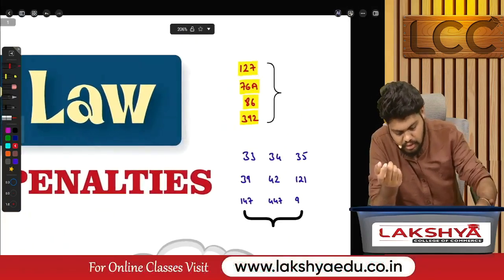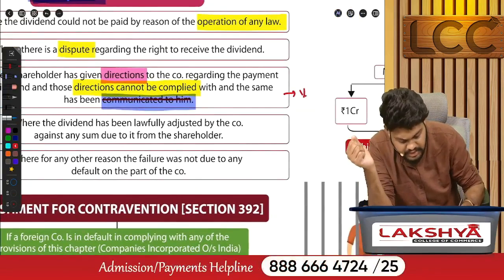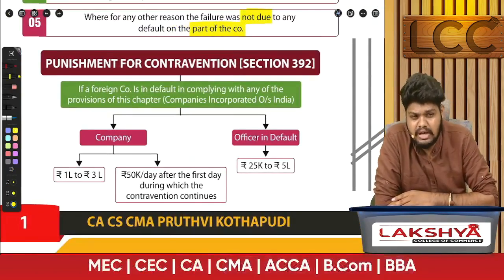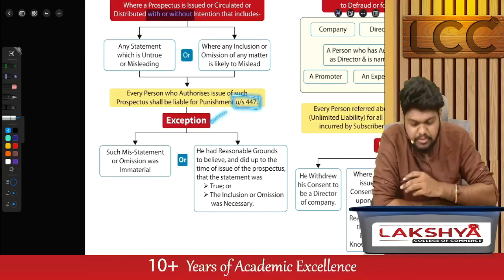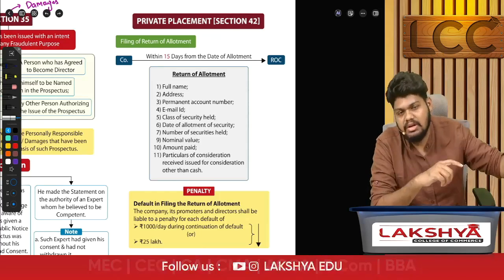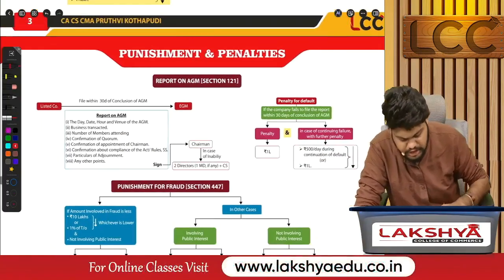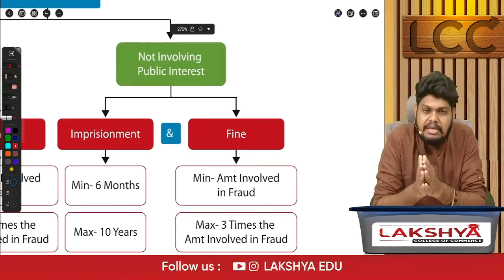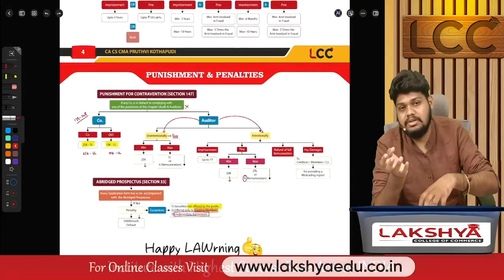SHOULD WE EVEN STUDY PENALTIES || CA INTER || LAW || LAKSHYA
Hey Future CA’s

Here’s a video on penalties and punishments for you…

These penalties will be sufficient enough for the exam perspective

Happy LAWrning 🥰